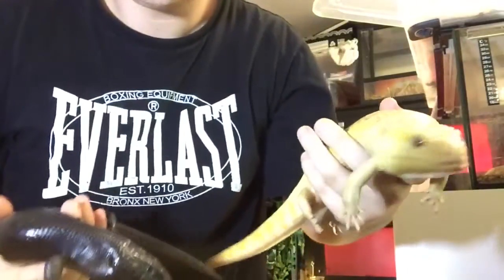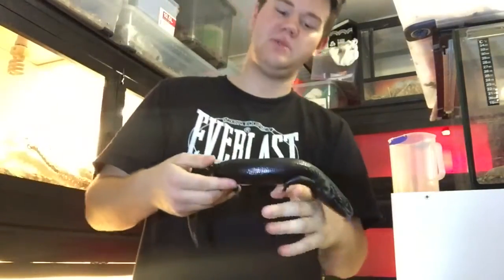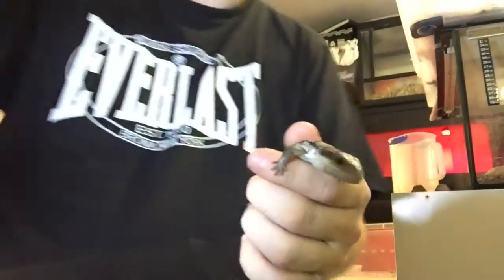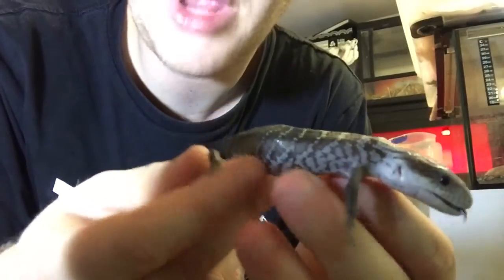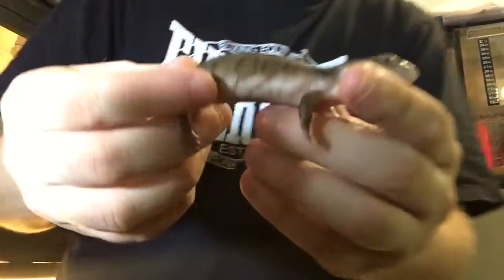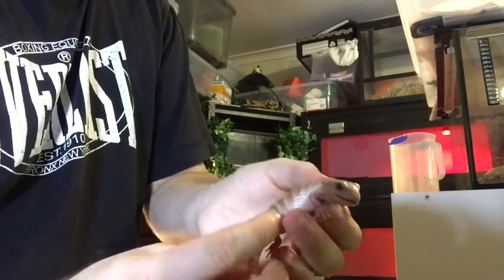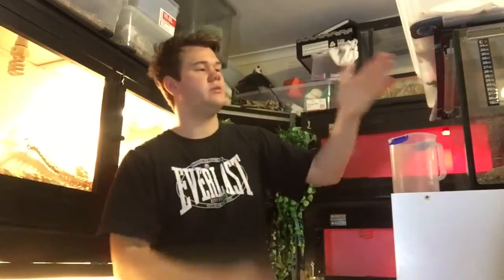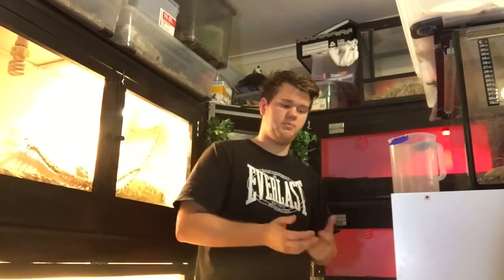Albino Blue Tongue and More!!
A quick video to explain what and how the genetics work behind the new blue tongues I recently bought.